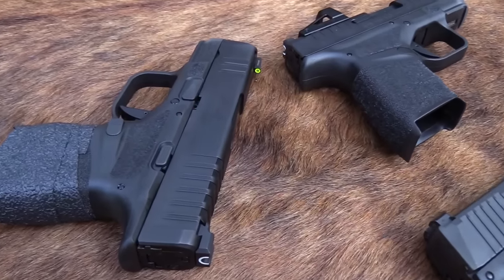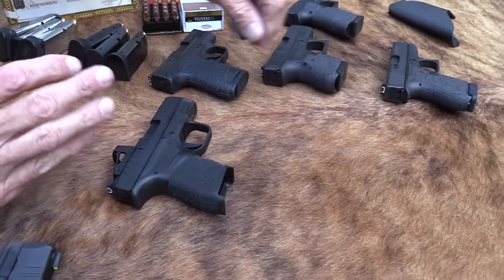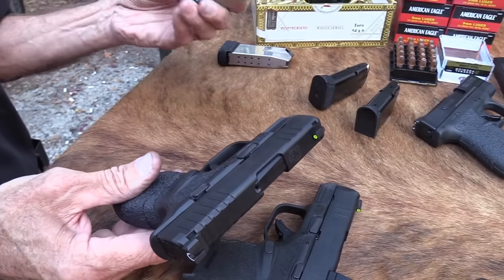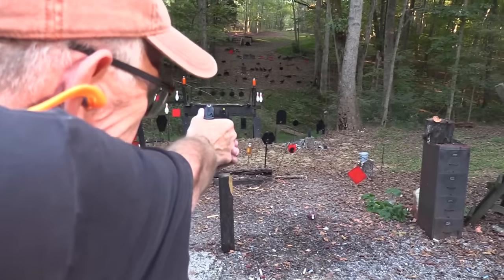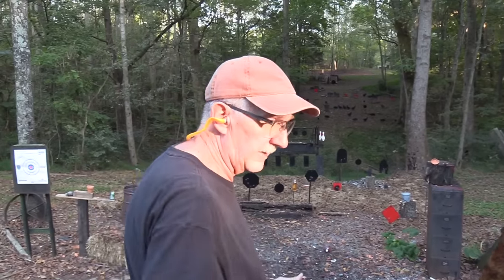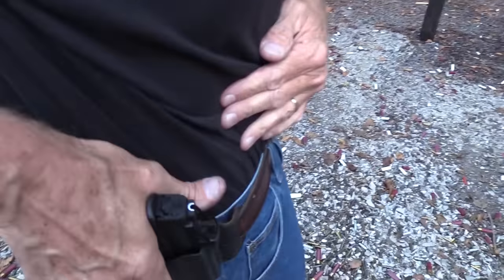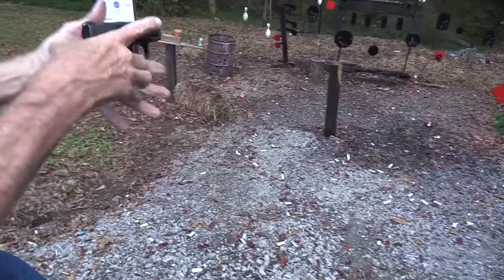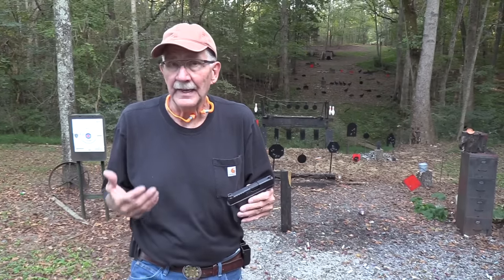Springfield Armory Hellcat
Shooting and discussing the new micro compact Hellcat from Springfield Armory.